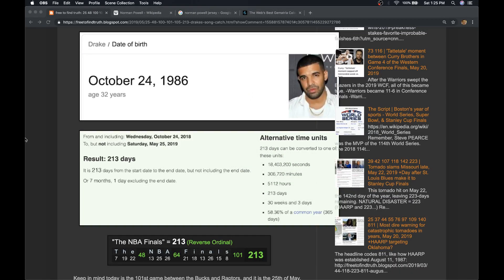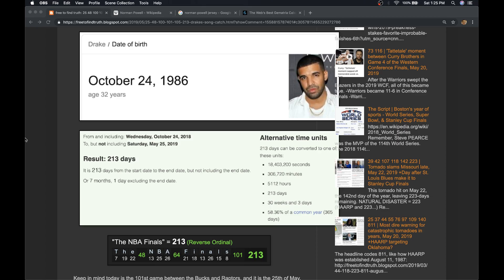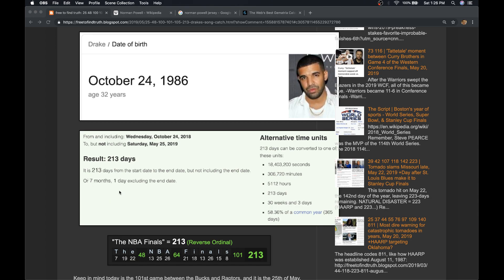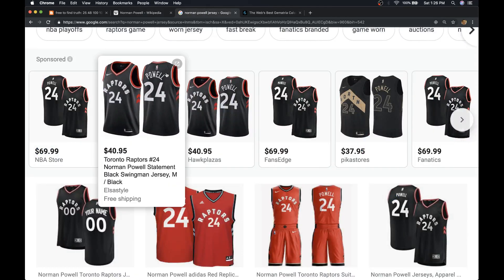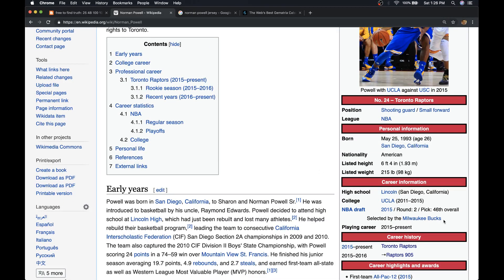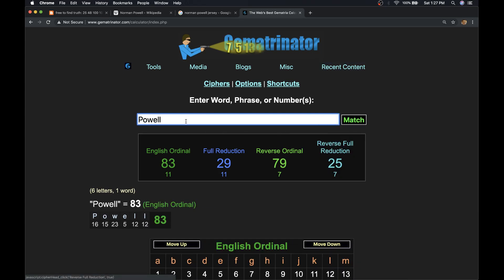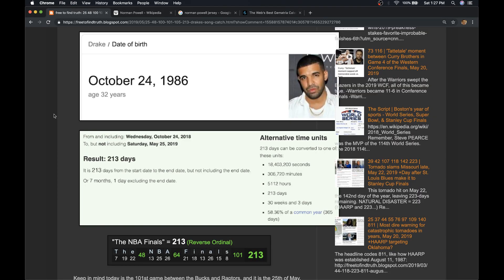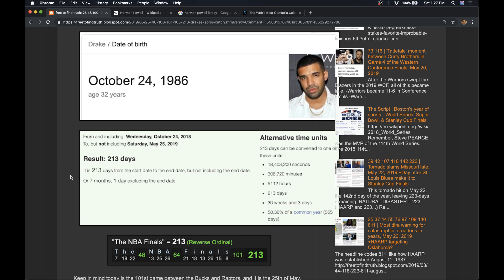Drake, Norman Powell & Game 6 of the ECF - Bucks @ Warriors, May 25, 2019